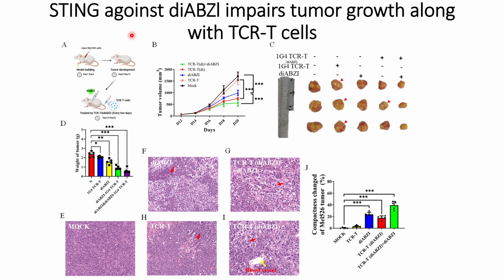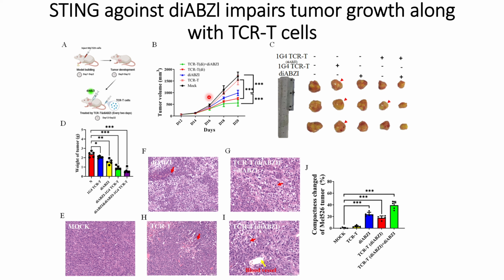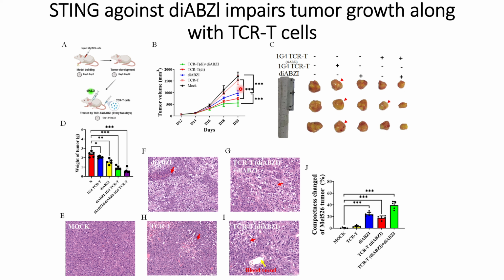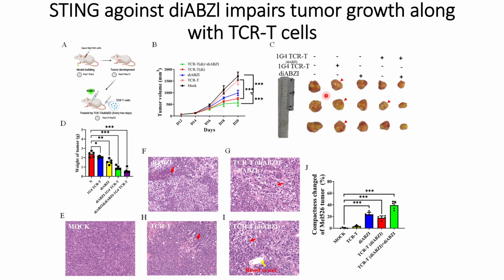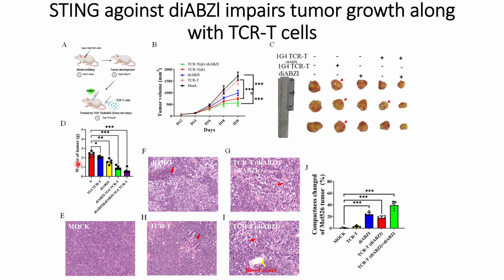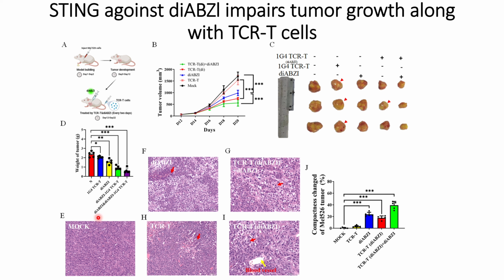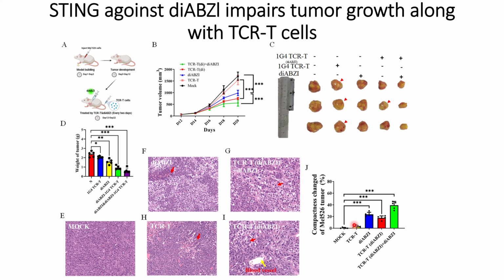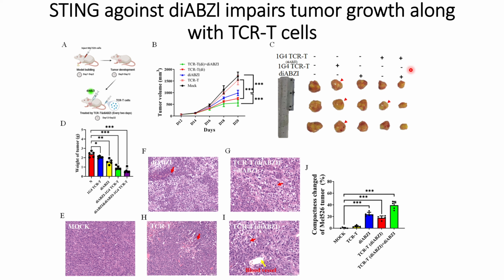STING agonist DiaBZl along with engineered T cells impairs tumor growth Code: 705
Note: Agonist is misspelled as agoinst in the heading of slide